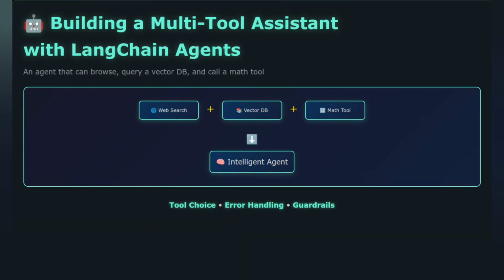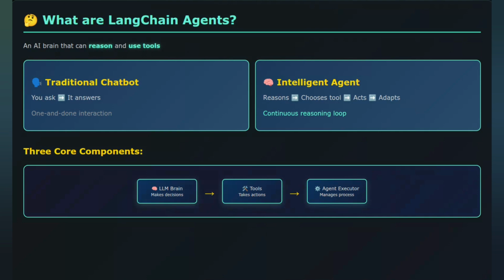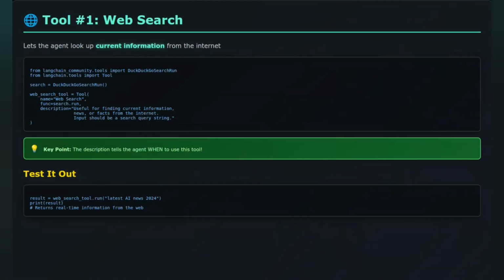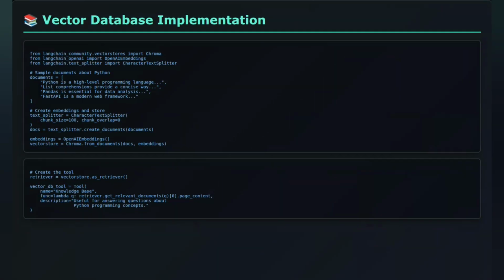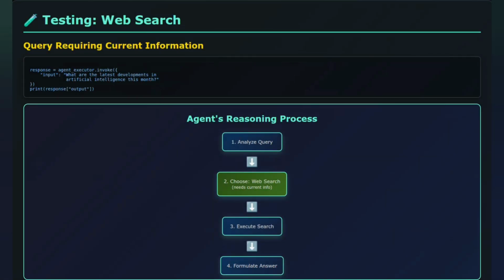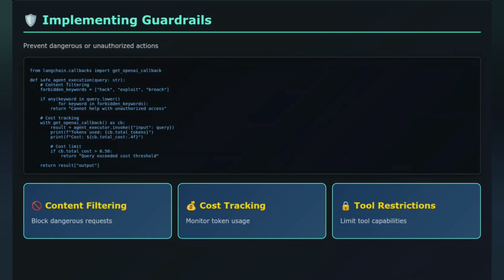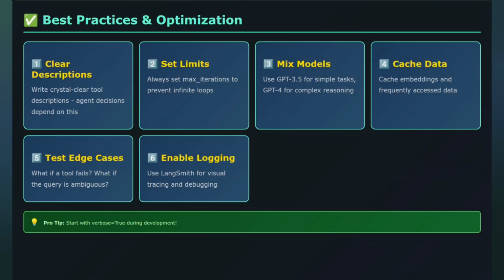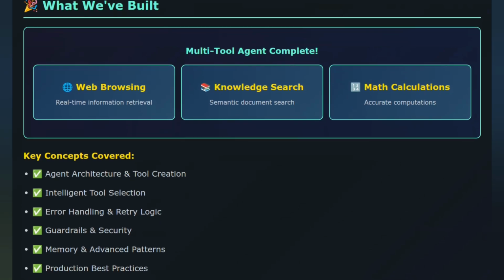Build a Multi-Tool AI Agent with LangChain: Web Search, Vector DB & Math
Stop building basic chatbots and start building AI Agents that actually do work for you. In this hands-on tutorial, we build a production-grade multi-tool assistant using LangChain that can browse the web, search your private documents, and perform complex calculations—all on its own.

What you’ll learn in this guide:

Agent Architecture: Understand the "reasoning loop" that allows AI to select the right tool for the job.

Web Search Integration: Give your agent real-time access to the internet.

Vector Database Tool: Connect the agent to a knowledge base for intelligent document retrieval.

Math & Logic: Implement a calculator tool to ensure 100% accuracy for numerical tasks.

Production Readiness: Learn essential techniques for error handling and implementing safety guardrails to prevent infinite loops and runaway costs.

By the end of this video, you will have a complete foundation for building intelligent, autonomous agents that are ready for real-world applications.